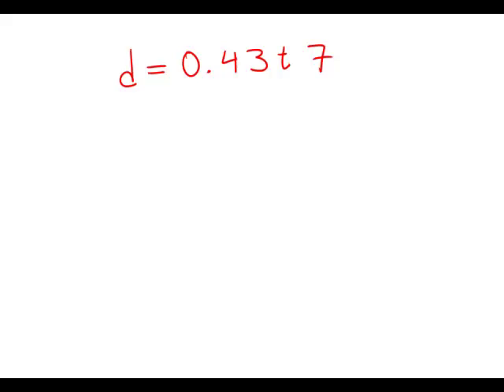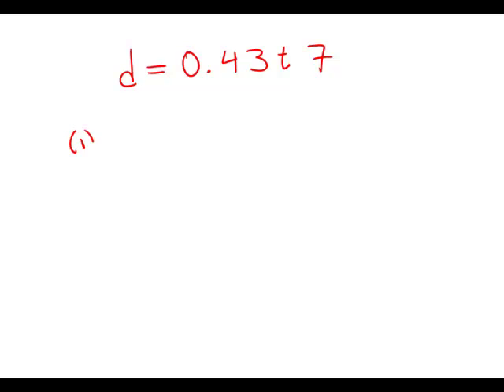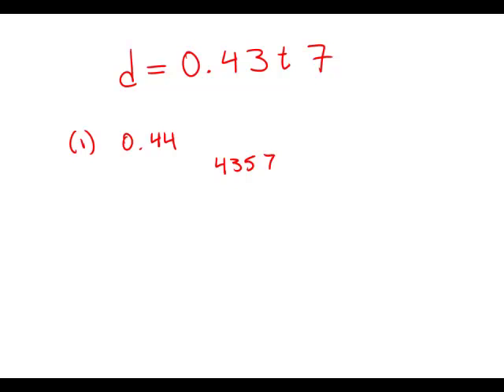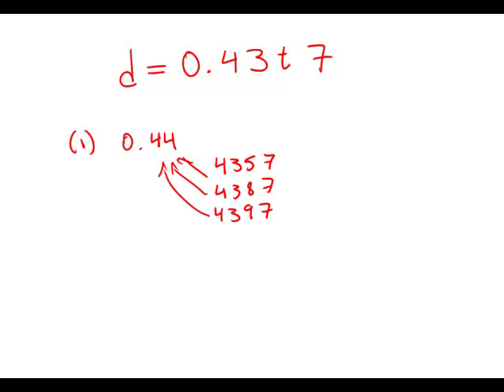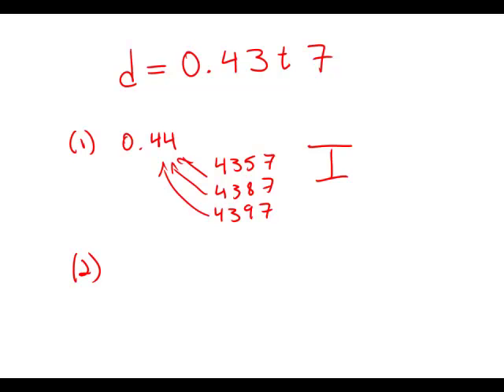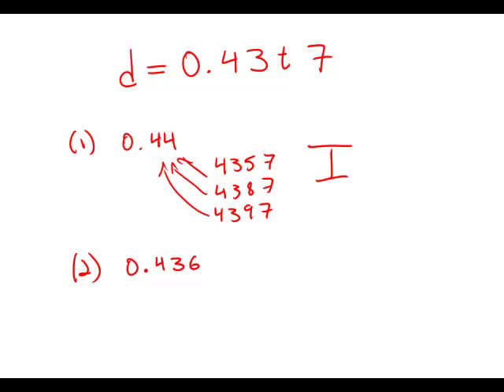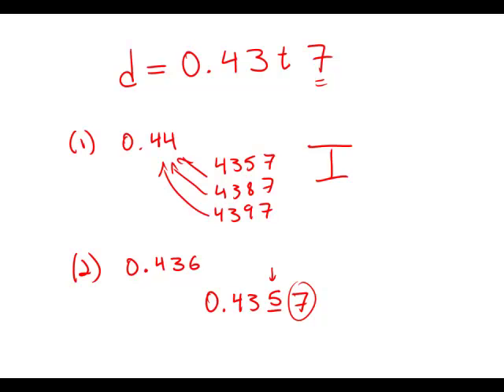GMAT Official Guide 12: Data Sufficiency 31